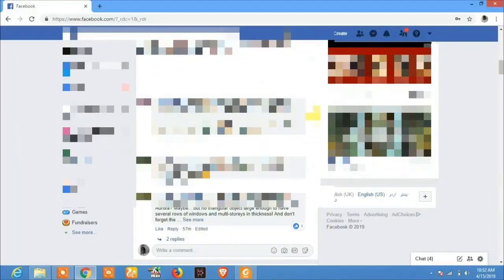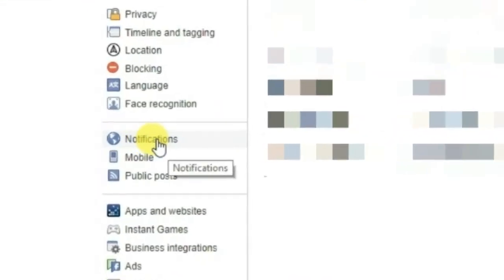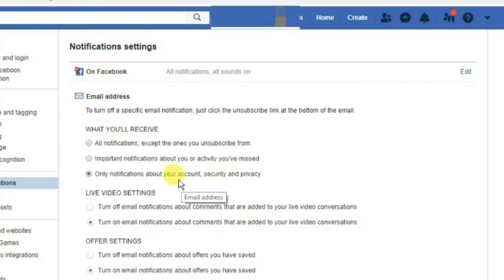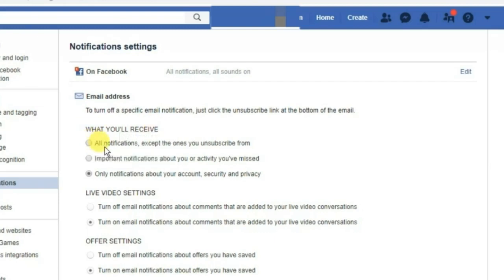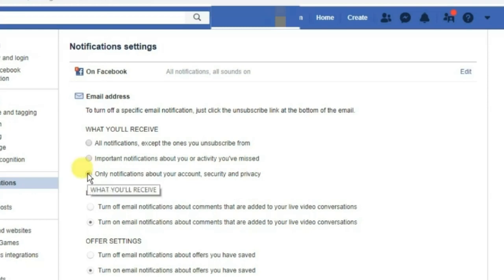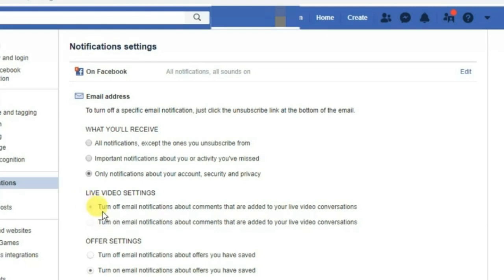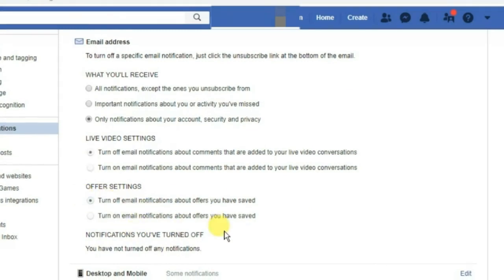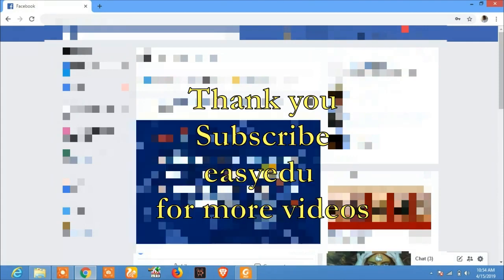how to turn off facebook notification in email address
if your yahoo, gmail or any other email is flooded with Facebook notification  and you want to get rid of receiving Facebook notification in your email address than don't miss this video. wat till end and learn how to turn of / stop receiving email notification in your email account from facebook.